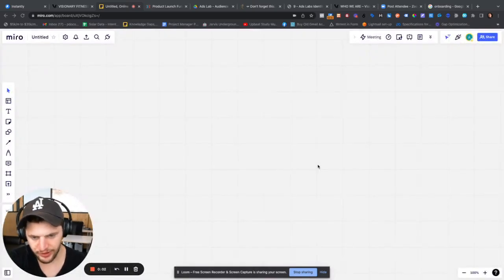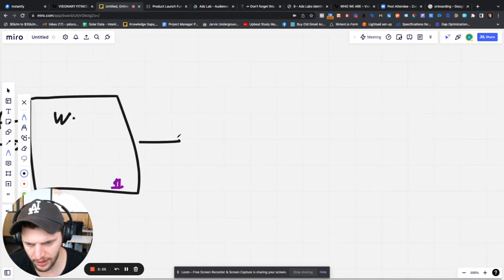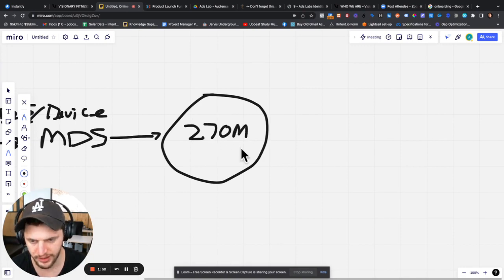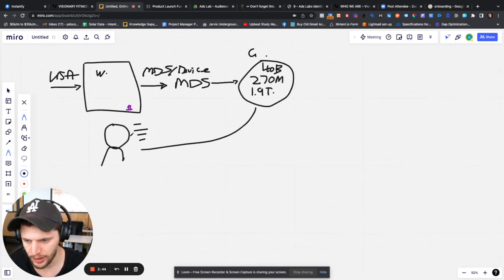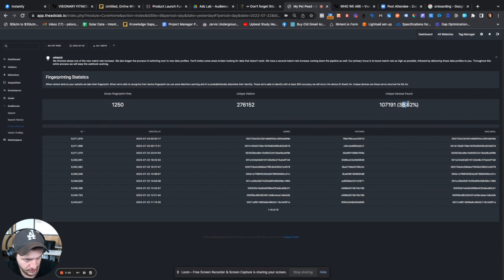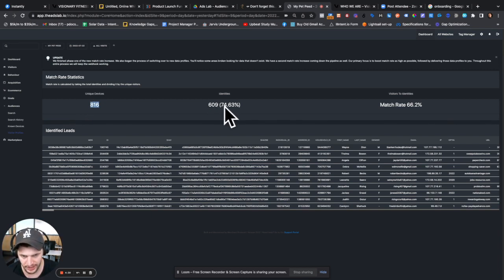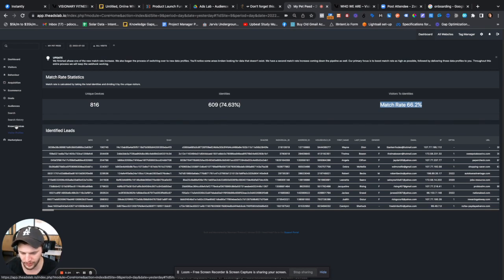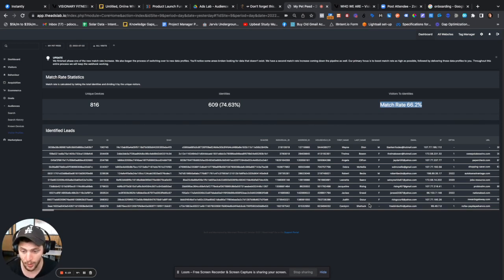How Our Super Pixel Works *FULL BREAKDOWN* | Adam Lucerne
Complete breakdown of how our ID Resolving Super Pixel works